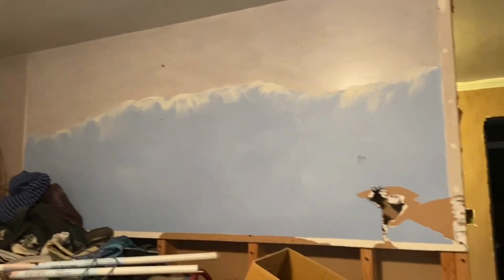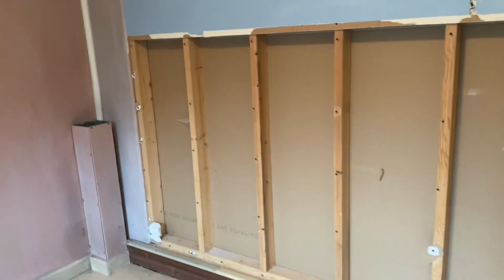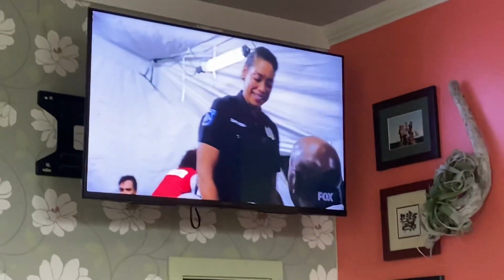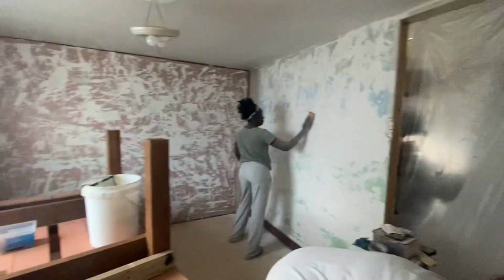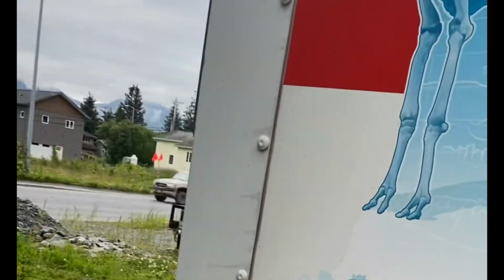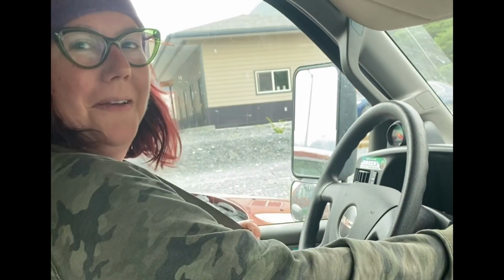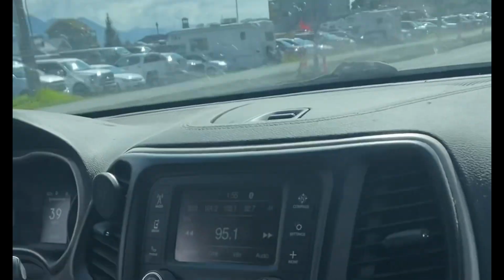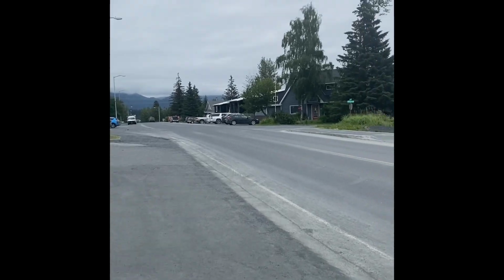Clean && Renovate a new house with me| DIY edition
Ayee my Chocolate babies❤️
This channel will bring you laughter, bring back memories and give u joy so pleasee support me❤️✌️
Thanks to all my supports 🥰

Social medias:
Snapchat- Dipped In chocolate

FAQ:
Age? 18
Nationality? Jamaican

MERCH INSTAGRAM
- official_dipped.in.chocolate

I DON’T OWN THE COPYRIGHT TO THE MUSIC PLAYING IN THE BACKGROUND !!!

Artiste: Hapasan
Song: Flashbulb